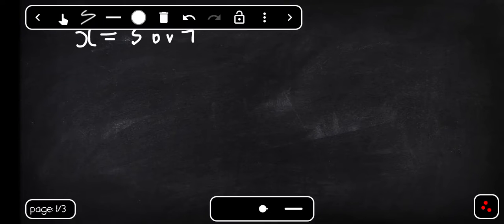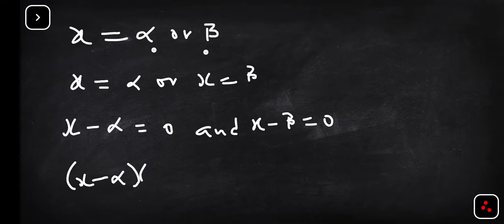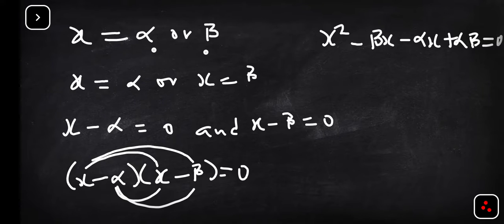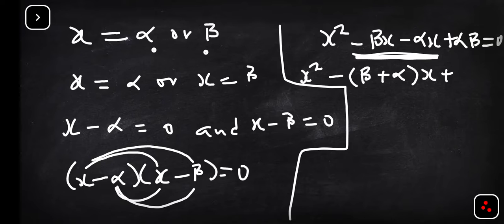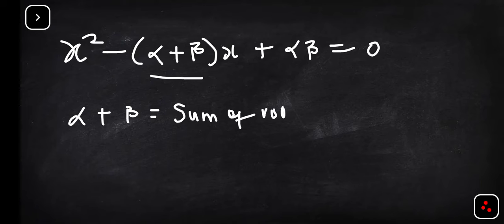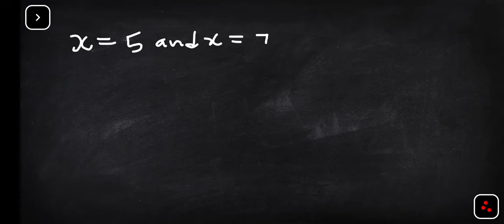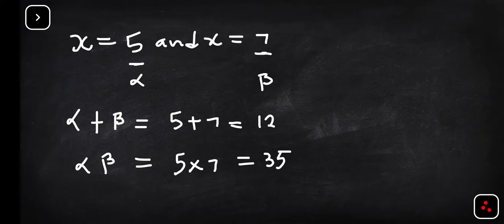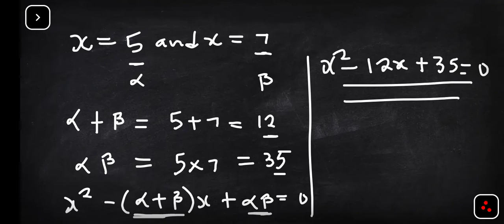How to Find Quadratic Equations with given roots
In this video, we will guide you through the process of finding a quadratic equation with given roots
Throughout this video, we will break down the steps involved in finding the quadratic equation. We'll start by explaining what roots are and how they relate to quadratic equations. Then, we'll solve practice problems .